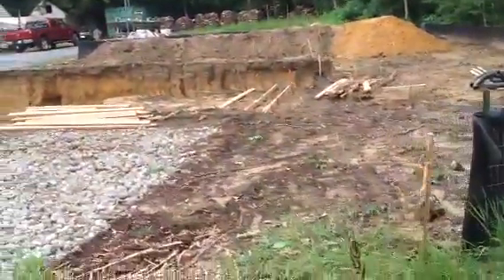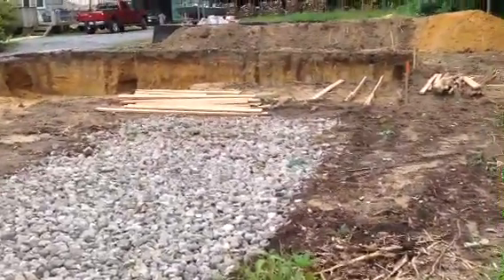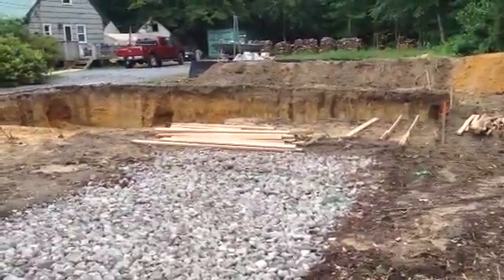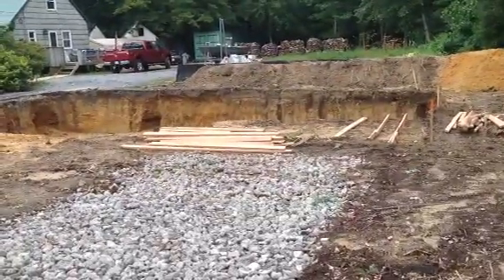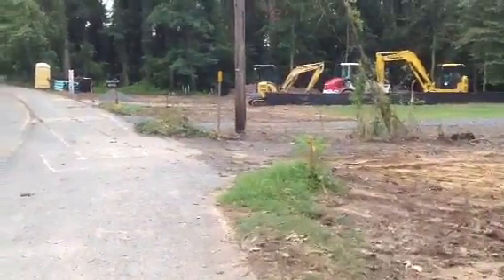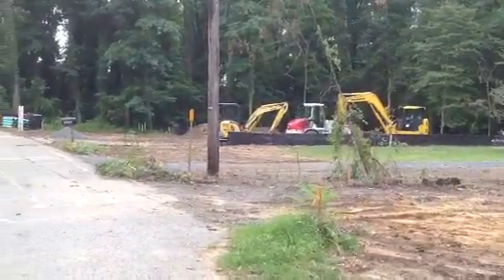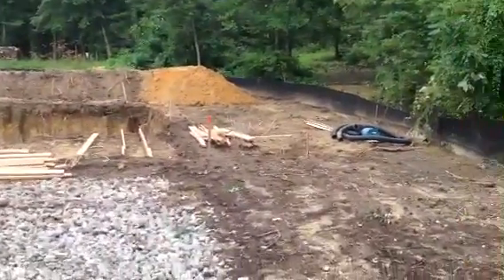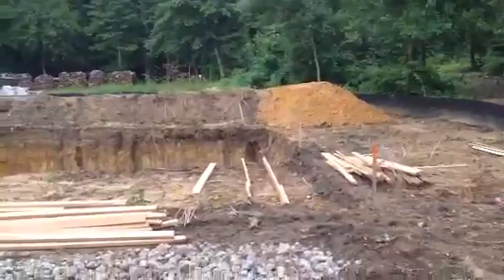BRYANT PROPERTY OLD CAPE ST CLAIRE RD